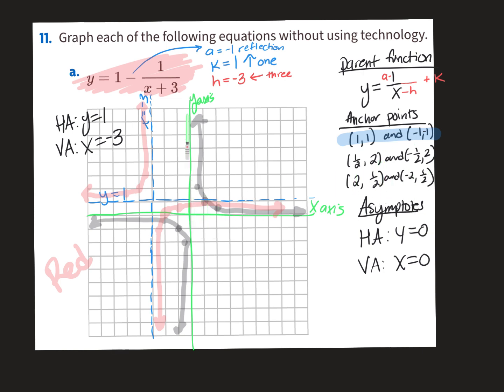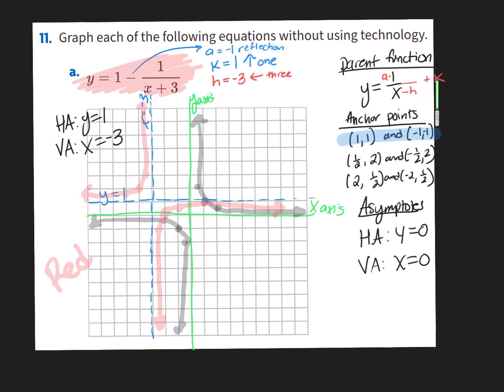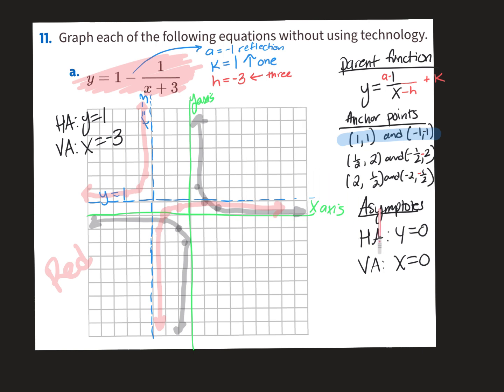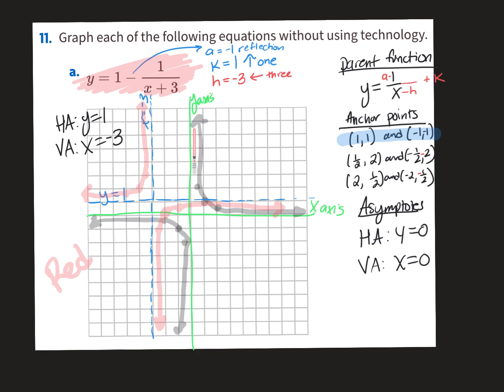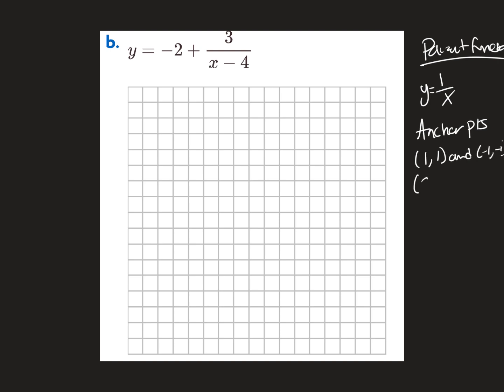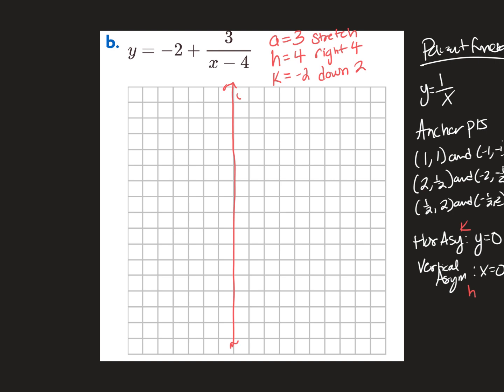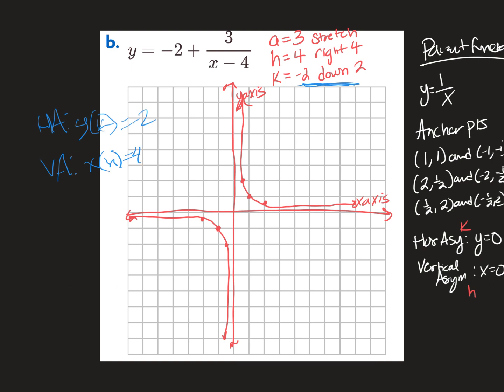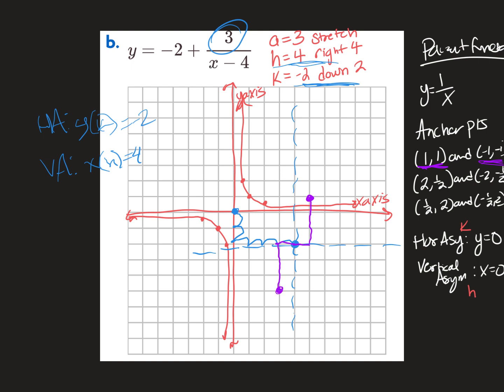Graphing Rational Functions Starter #6 IM H3